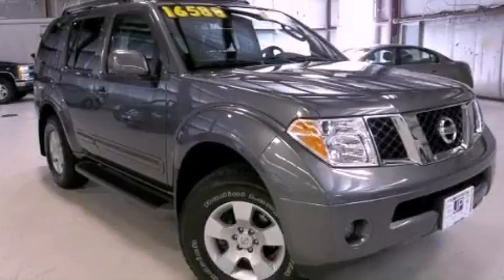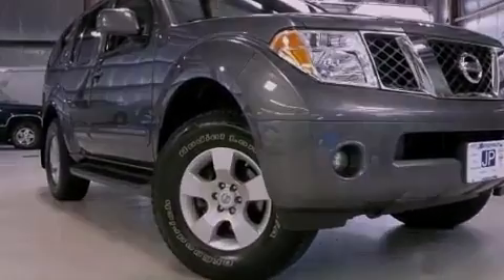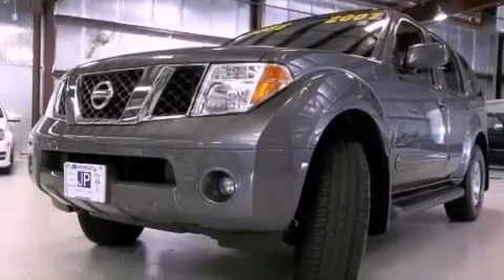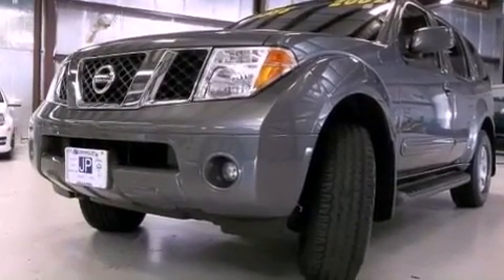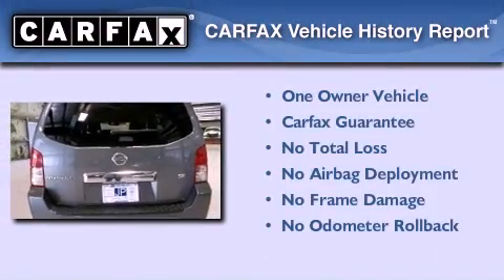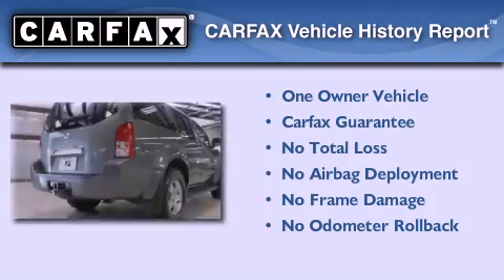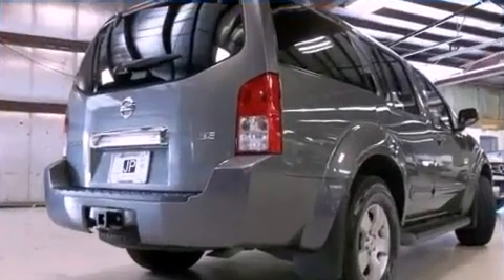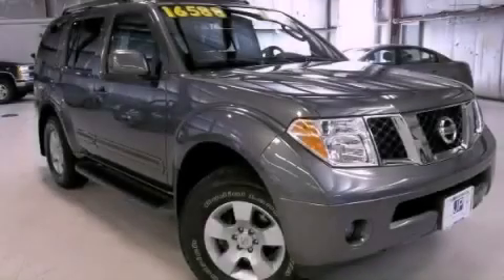Used 2007 Nissan Pathfinder Peru IL 61354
Year : 2007
 Make : Nissan
 Model : Pathfinder
 Engine : Gas V6 4.0L/241
 Trans . : Automatic
 Exterior : Storm Gray Metallic
 Miles : 75,365